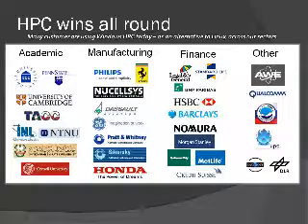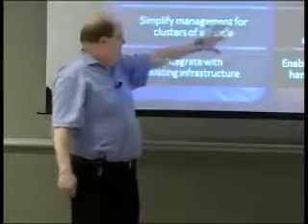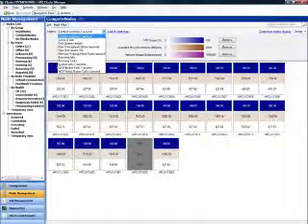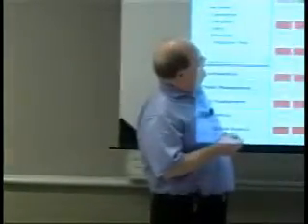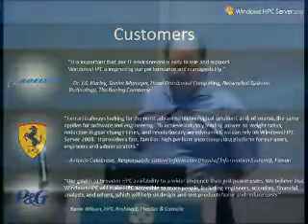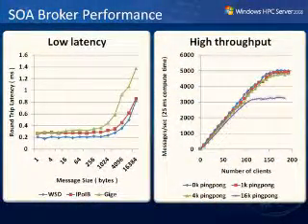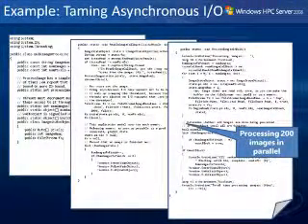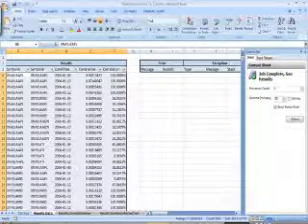eScience Tutorial: Windows HPC Server 2008